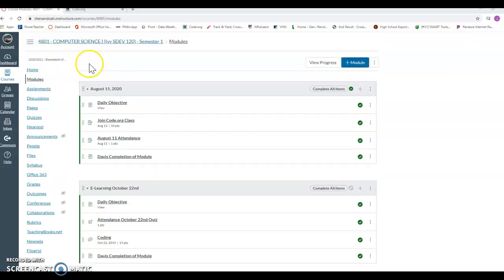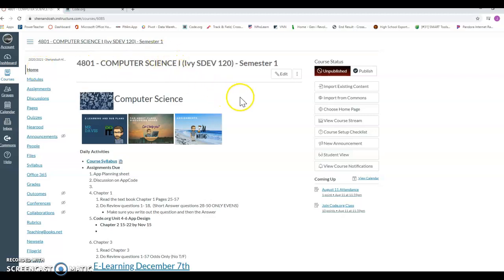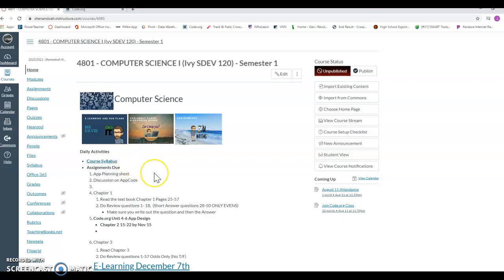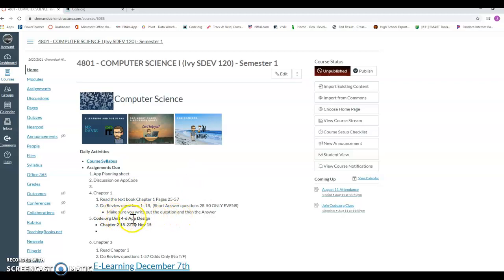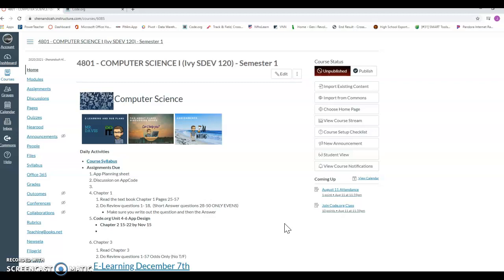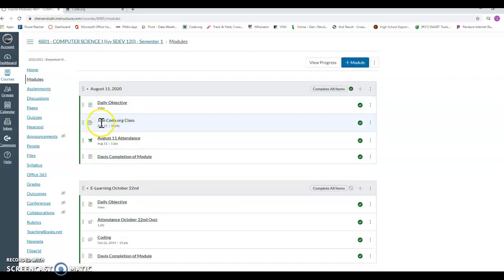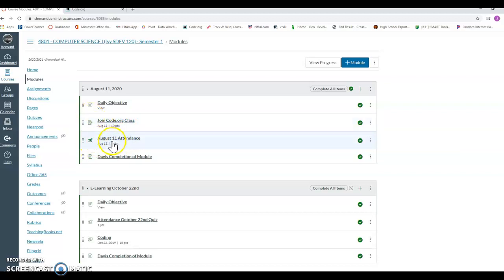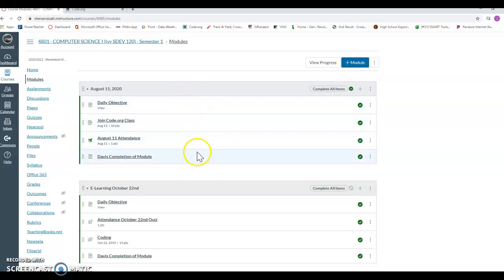Comp Sci Intro